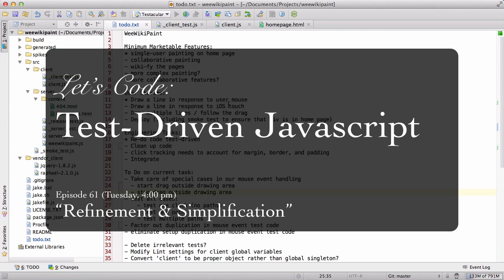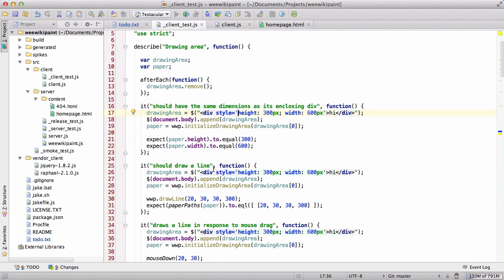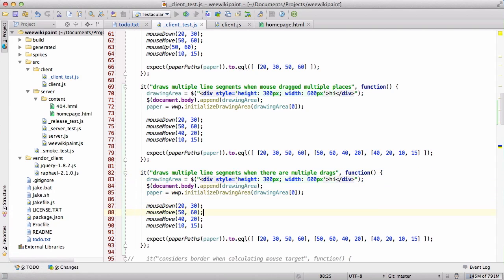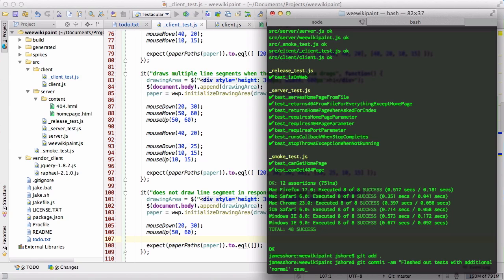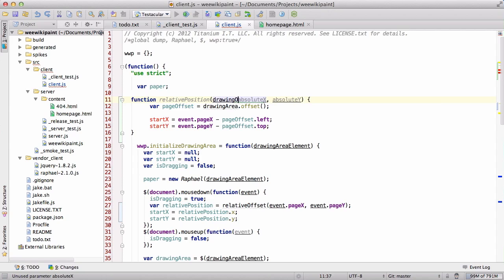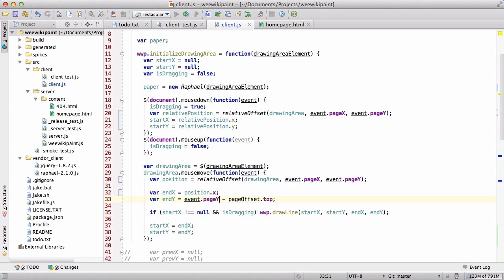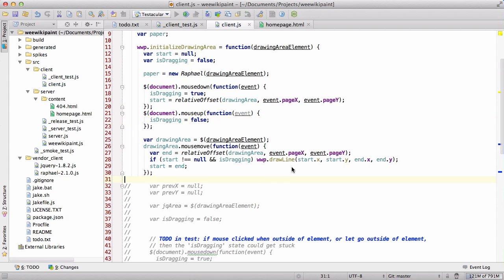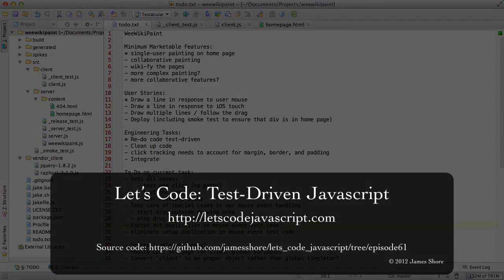061 Refinement And Simplification